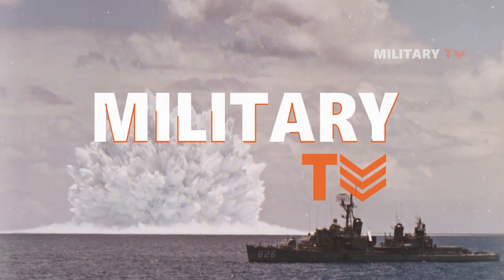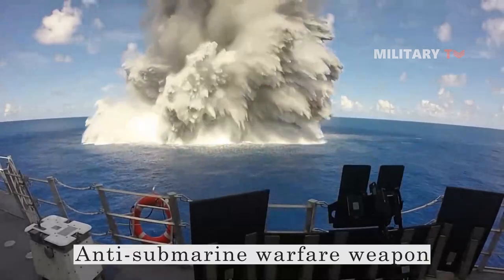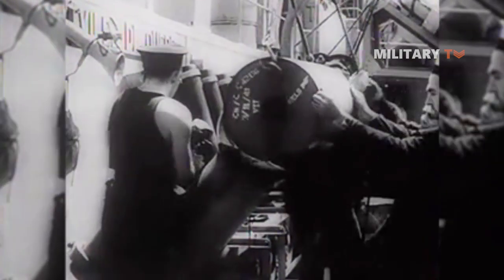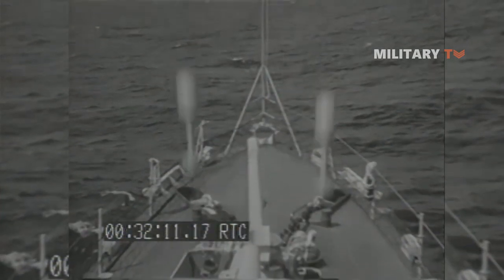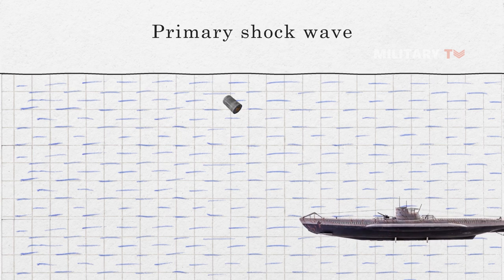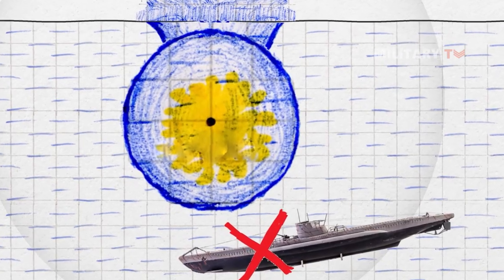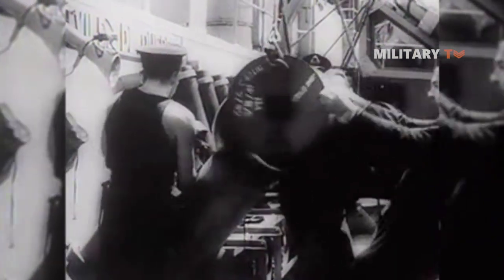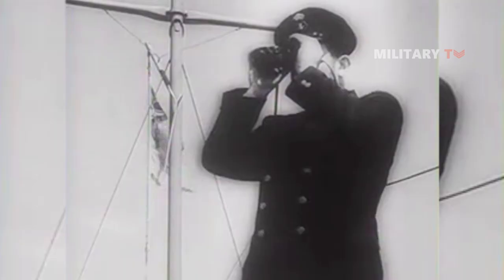Depth Charge anti submarine warfare ( ASW ) weapon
Have you ever heard typical weapon called the depth charge?

A depth charge is referred to an anti-submarine warfare weapon. It is designed to destroy a submarine by being dropped into surrounding water and detonating, causing a powerful and damaging hydraulic shock to the target. Most depth charges are made up of high explosives and a fuze that is set to detonate the charge at a certain depth. Ships, patrol aircraft, and helicopters can all launch depth charges. Additionally, a depth charge fitted with a nuclear warhead, is also known as a "nuclear depth bomb". These were designed to be dropped from a patrol plane or deployed by an anti-submarine missile from a surface ship, or another submarine, located a safe distance away.